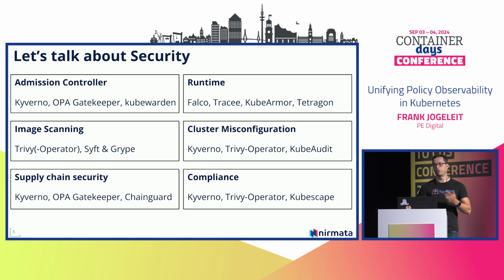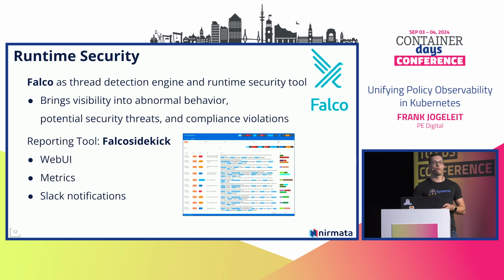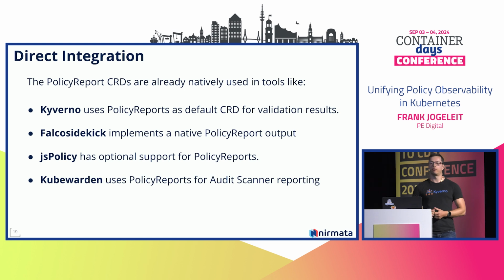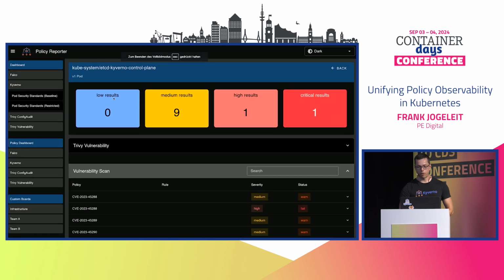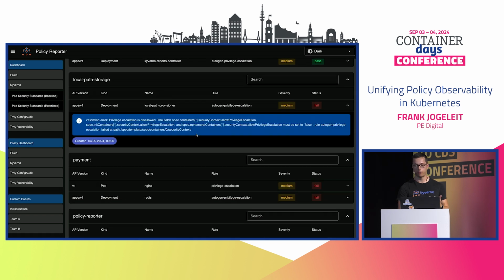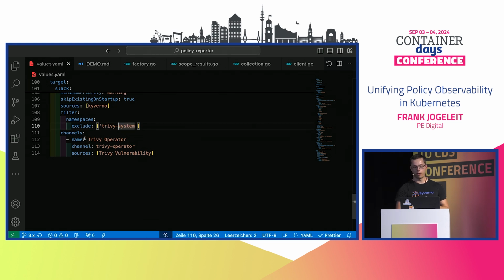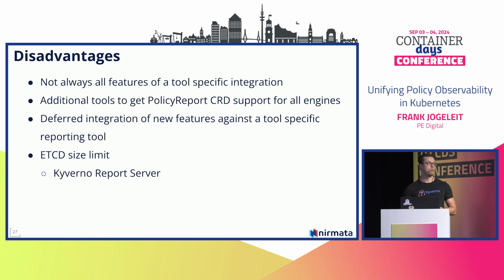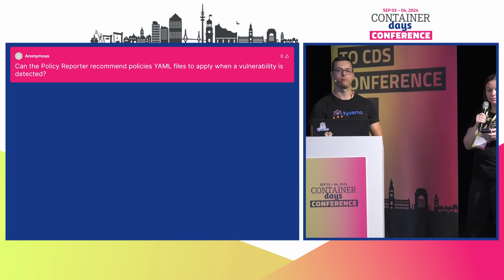Unifying Policy Observability in Kubernetes - Frank Jogeleit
Kubernetes security is a wide topic with many different areas. Each area, while important, needs its own tooling, and each tool frequently has its own reports. This distribution of information presents a challenge to the operator who must compare, contrast, and correlate data from multiple sources.

In this talk, Frank introduces Policy Reporter, an open source tool that leverages Kubernetes WG Policy custom resource definitions, unifies reporting of policy results across multiple concerns, and brings transparency to Kubernetes security. He demonstrates how Policy Reporter integrates with Kyverno for admission control, Falco for runtime security, Trivy for image scanning and brings engine specific information via its new plugin system.

About the speaker:
Frank Jogeleit works as a Senior Backend Engineer for PE Digitial GmbH on the dating platform LOVOO and works with cloud technologies on a daily basis.

In addition to his daily job, he supports various cloud native organizations such as Falco and Kyverno. Since 2021 he has been developing various tools, such as his tool "Policy Reporter" and the Kyverno Playground as parts of the Kyverno Organization.